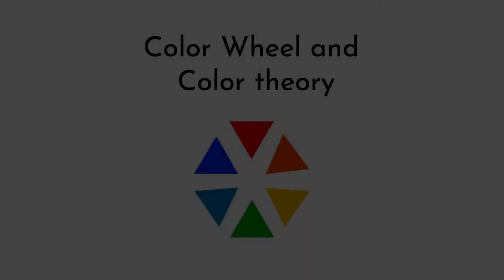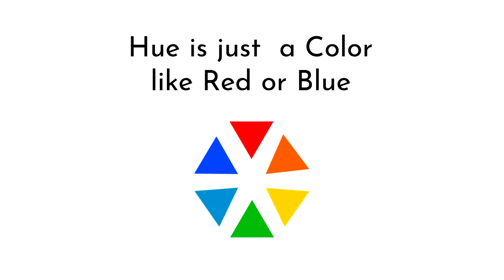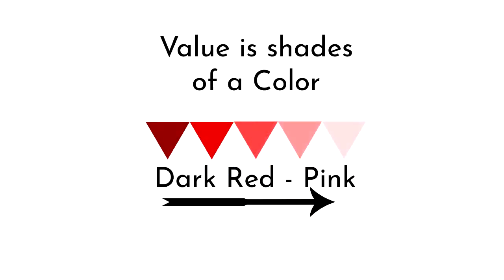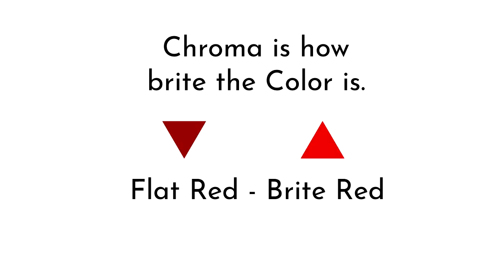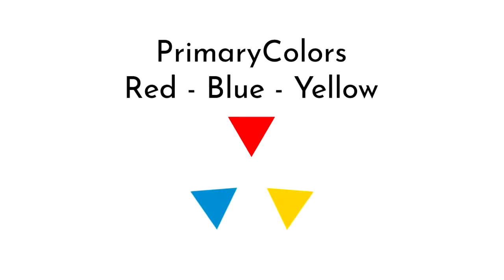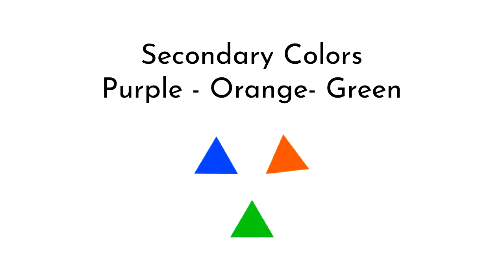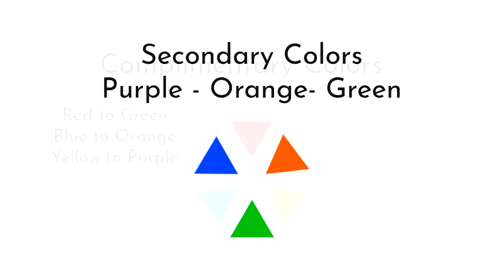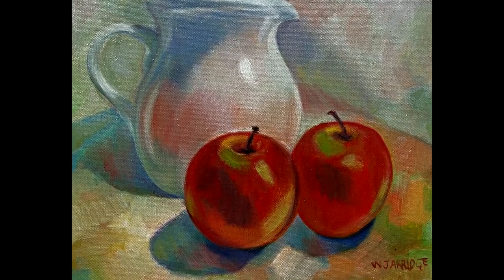How-to: Learning the simple basics of the Color Wheel tutorial with theory basics in this art video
Learn the basics of the color wheel like primary and secondary colors. You will also get basic theory how-to in a simple art video.  Check below for interesting links

Manet/Impressionist
1. Color Wheel { } (Amazon)
2. Color Harmony Wheel { } (Amazon)
3. A Course in Mastering Mixing Colors { } (Amazon)
4. Color Mixing Bible { } (Amazon)
5. Harmonious Color Schemes { } (Amazon)

Funny Art Tees
1. Monday Mona Lisa Funny{ } ( Amazon)
2. Weapons Of Mass Creation Funny { (Amazon)
3. Eat Sleep Art Repeat { (Amazon)
4. I Arted { (Amazon)
5. Pretty Sketchy Color for Art Teachers { } (Amazon)

Art Supplies Kits
1. Art 101 142-Piece Wood Art Set { (Amazon)
2. 162 Piece-Deluxe Wood Box Art Set { (Amazon)
3. Vigorfun 168 Piece Deluxe Art Set { } (Amazon)
4. Royal Langnickel - The All Media Easel Artist Set { (Amazon)
5. Drawing Kit Professional 41 Piece Art Set { (Amazon)

Bob Ross Oil Painting
1. The Joy of Painting - 1-Hour Instructional Guides 10 DVD Gift Set { (Amazon)
2. New Joy of Painting Paperback { } (Amazon)
3. Master Oil Paint Set Bundle { } ( Amazon )
4. Landscape Brush Set, Oil Painting Tools, 12 pieces { (Amazon)

How to Books
1. A Step-By-Step Course In Oil Painting { (Amazon)
2. Beautiful Portrait Painting in Oils { } (Amazon)
3.  How to Paint Fast, Loose and Bold { (Amazon)
4. Fire and Light: Method for Artists Who Love Color { } (Amazon)
5. Foundations of Classical Oil Painting { (Amazon)

Tools to start painting
1. Paint Brushes Set, 24 Different Shapes Professional { (Amazon)
2. A-Frame Easel { } (Amazon)
3. 7 Pack White Stretched Canvas 11x14 In. (Amazon)
4. Winsor & Newton Oil Colour Paint Starter Set { (Amazon)
5. 300 Series Palette Pad, 9"x12" { (Amazon)
6. Brush Washer, Leak-Proof { (Amazon)
7. Winsor & Newton Brush Cleaner & Restorer {
8. Winsor & Newton Liquin Original to help speed up drying time and thin your oils { (Amazon)

I'm a big fans of Amazon, and my links to products are links to those products on Amazon.